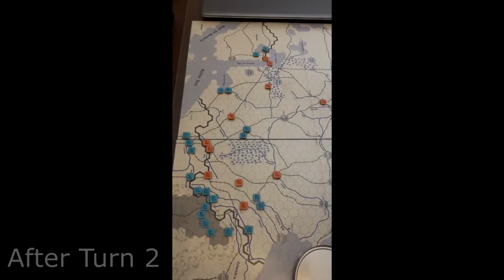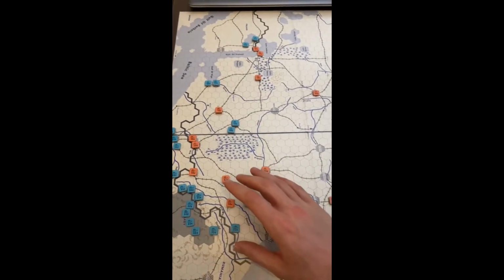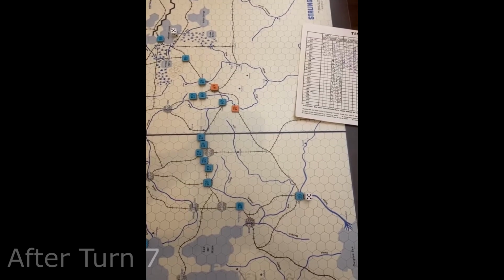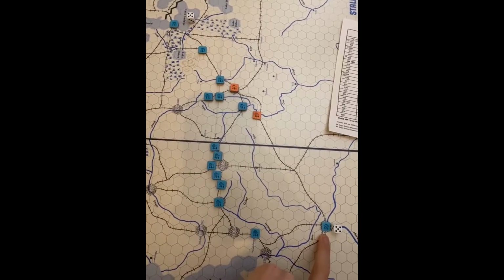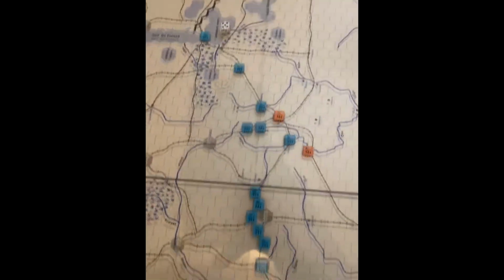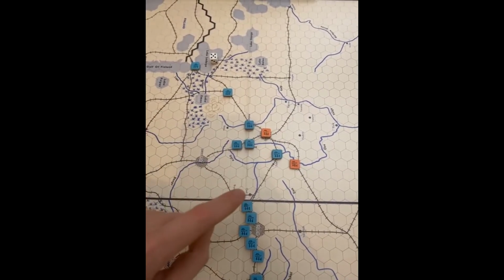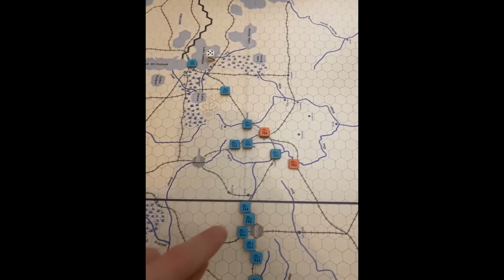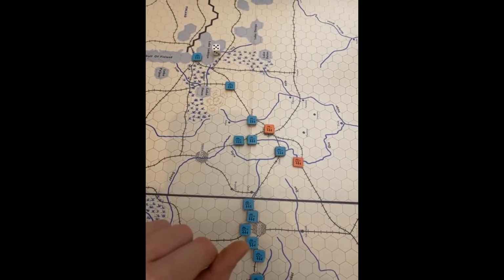Stalingrad (AAR) Avalon Hill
A McMurray After Action Production
Avalon Hill 1963
Campaign for Russia 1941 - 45